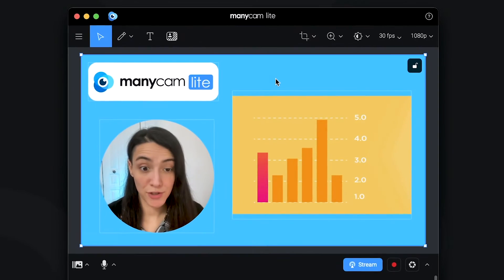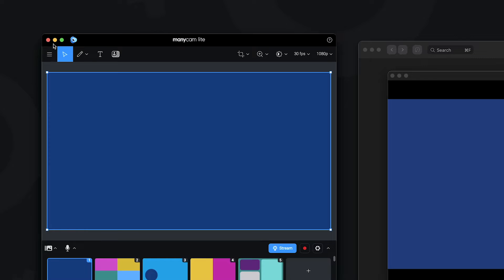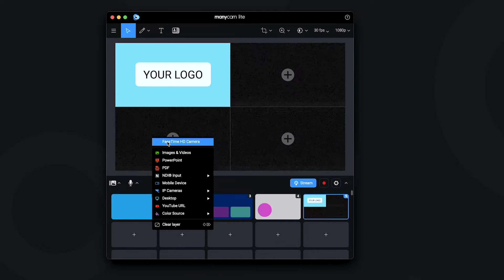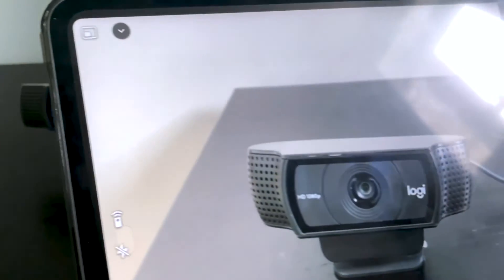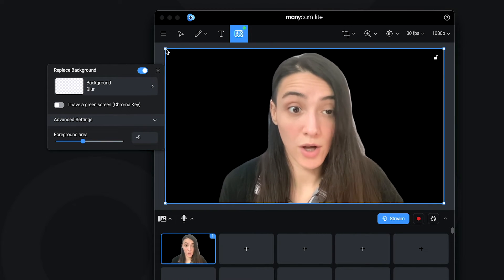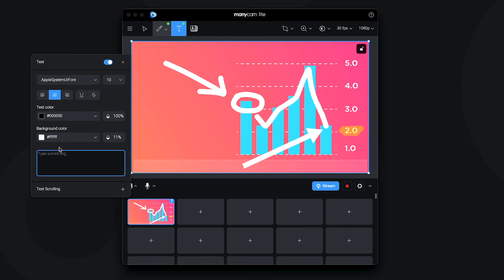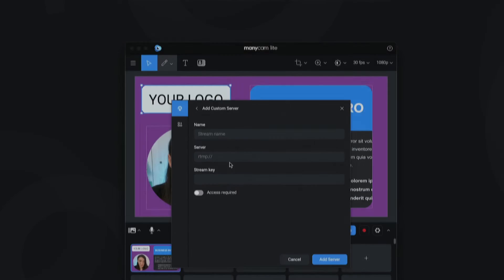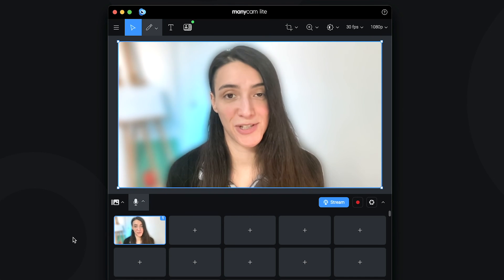ManyCam Lite Tutorial - All You Need to Know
Here is a detailed walkthrough for you to learn all the basics about ManyCam Lite. We’ll go through how ManyCam Lite can add many more video tools to your conferences calls, virtual training, webinars, onboarding sessions, one-on-one video calls and more!

ManyCam Lite is a virtual camera and live streaming software that connects to any video calling app, streaming channel and educational platform.

Here are the timestamps:

0:00 ManyCam Lite - All You Need To Know
0:14 Introduction
0:19 ManyCam Lite vs. ManyCam
0:45 Connect ManyCam Lite to Any App
1:20 Quick overview
1:54 Multiple Video Sources
2:36 Layers (Picture-in-picture)
4:36 Remote Control
5:24 Virtual Backgrounds
7:16 Draw & Text
7:59 Live Streaming
9:22 Titles
9:58 Recording

If you want to live stream to other platforms, here is the RTMP streaming article

Take your video calls and virtual training to another level with ManyCam.